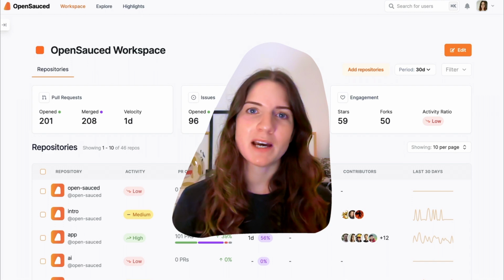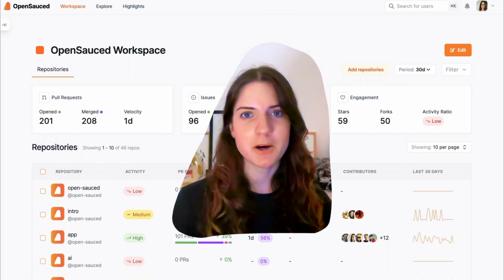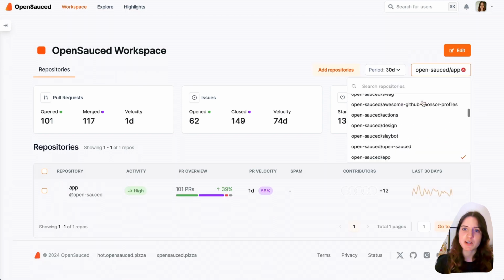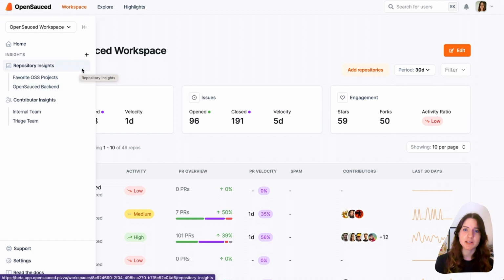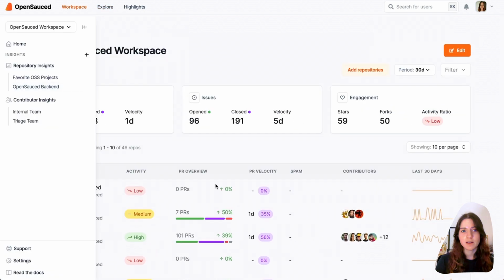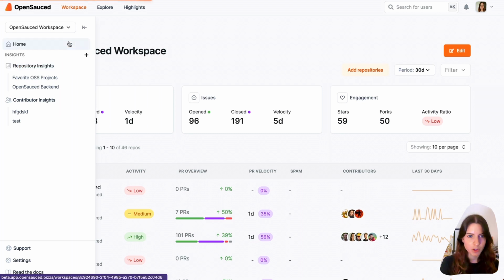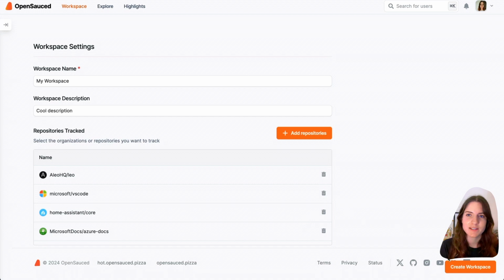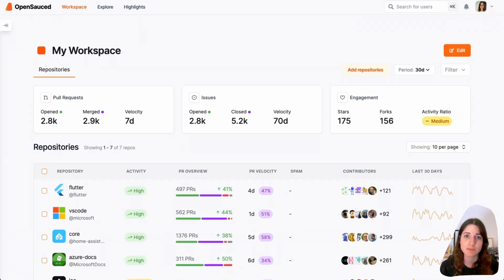Workspaces Demo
OpenSauced removes the pain of finding projects to contribute to. We are now working with companies to share the secret sauce to building engineering teams on through open-source.